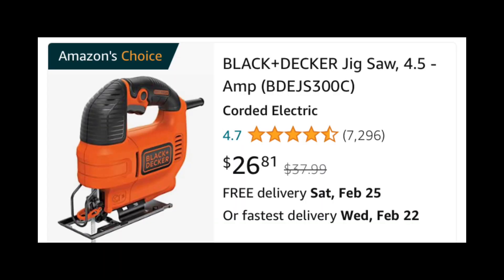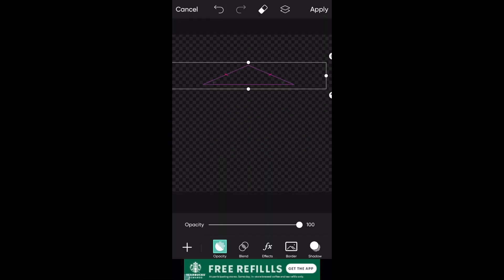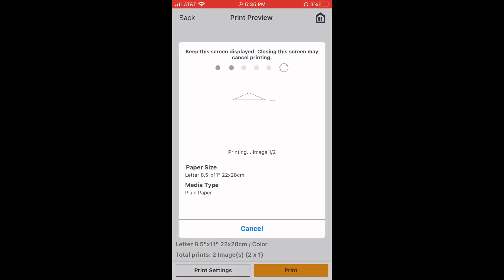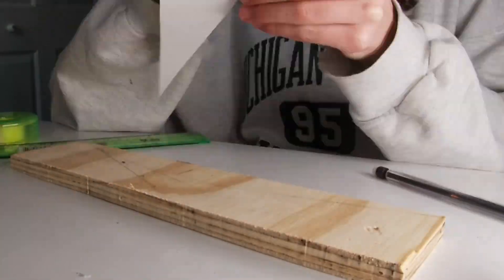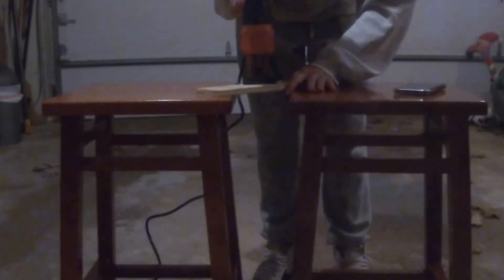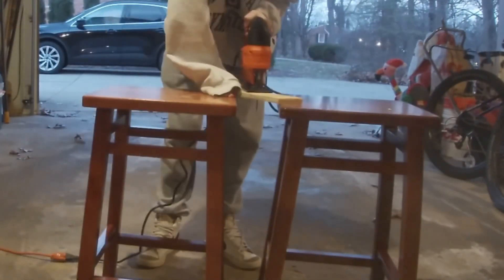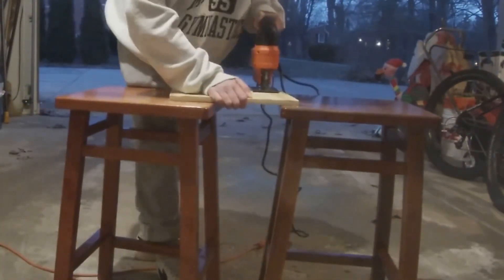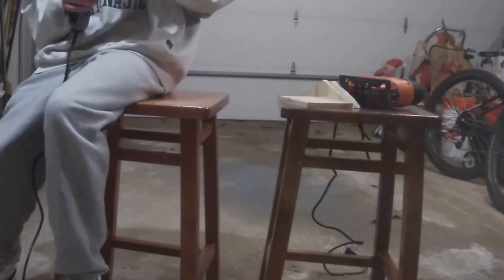DIY simple wedge ￼fingerboard obstacle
I was playing to post this a month ago lol. I even finished editing it too. That’s for the support hope to get on the grind soooooooon